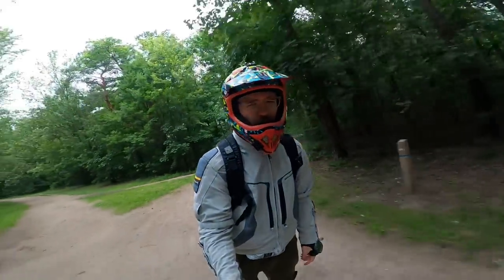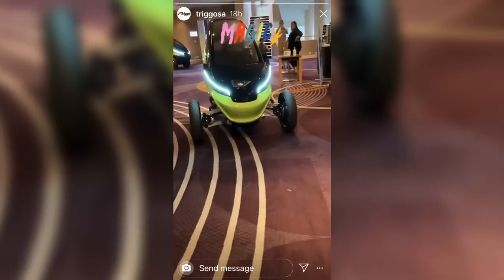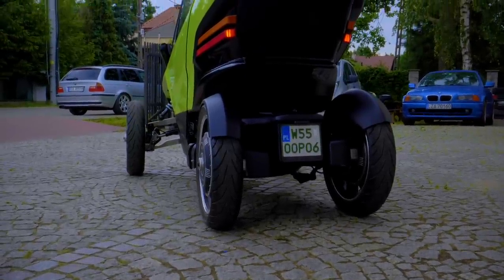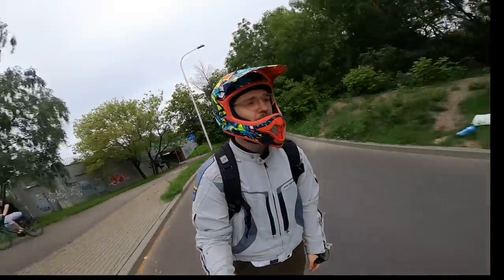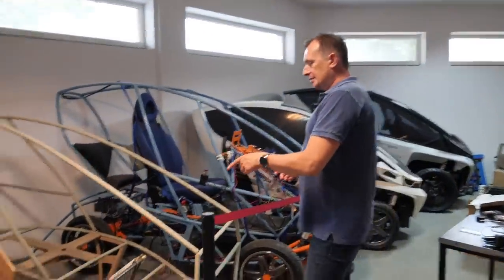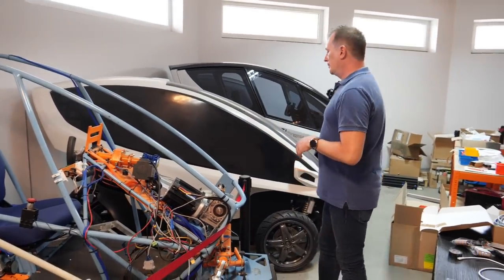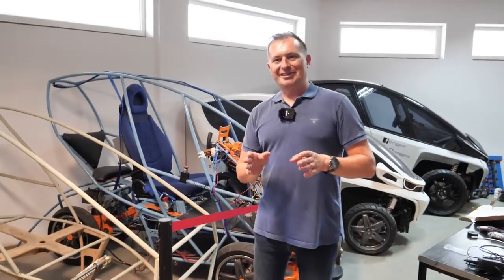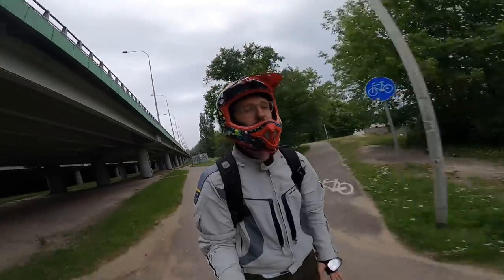TRIGGO - First Experience - The Variable Width Drive-by-Wire Tilting Electric Vehicle of the FUTURE